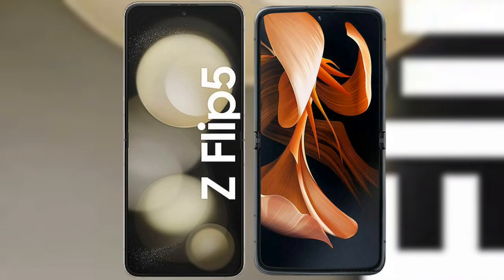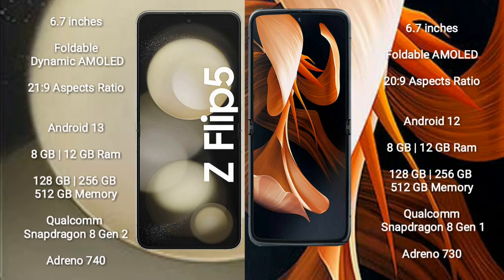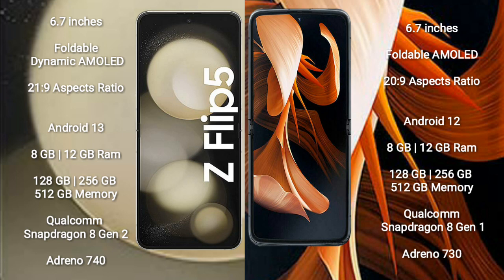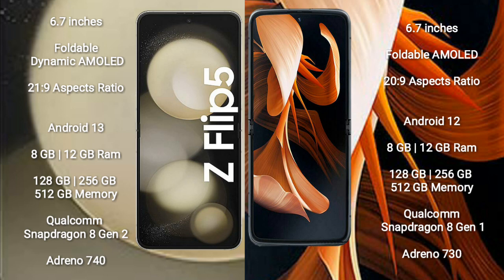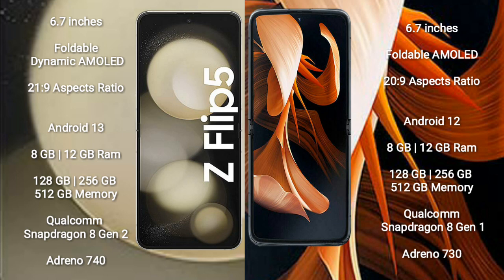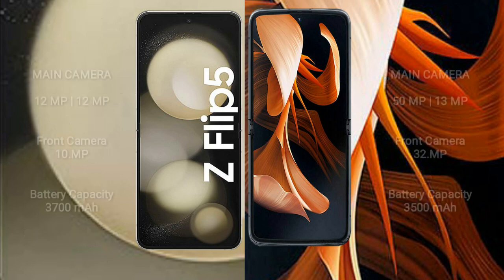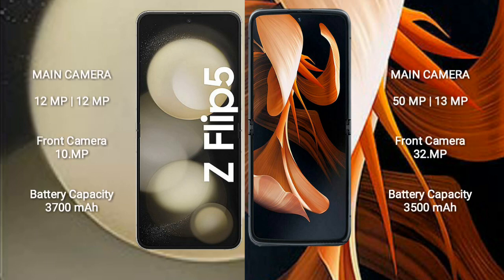Samsung Galaxy Z Flip 5 vs Motorola Razr 2023 Review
samsung galaxy z flip 5 vs motorola razr
galaxy z flip 5 vs motorola razr